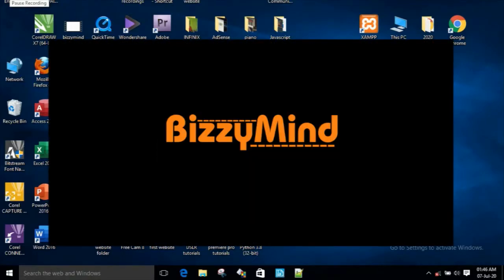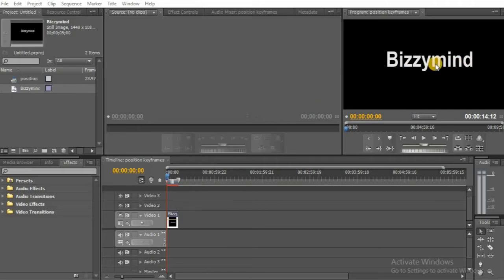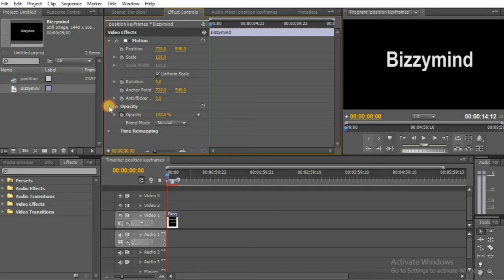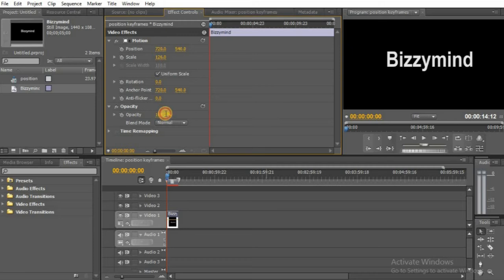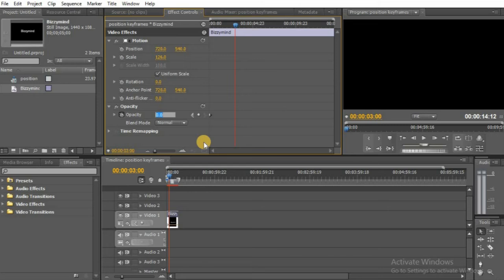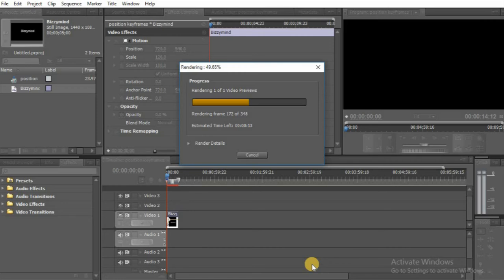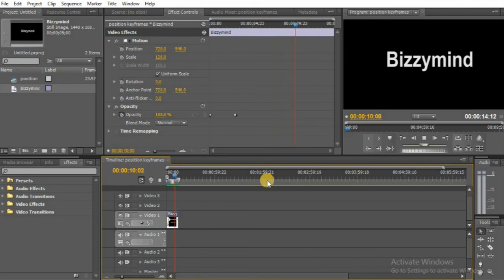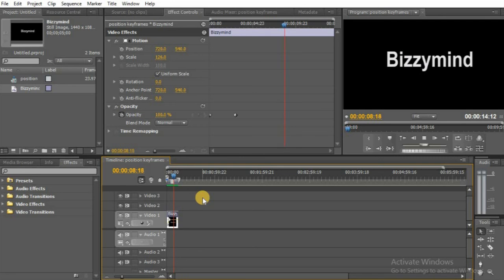USING KEYFRAMES TO CONTROL OPACITY IN YOUR VIDEO IN PREMIERE PRO 2020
This is the most simplest way to control opacity of anything object or text in your video in Premiere Pro.